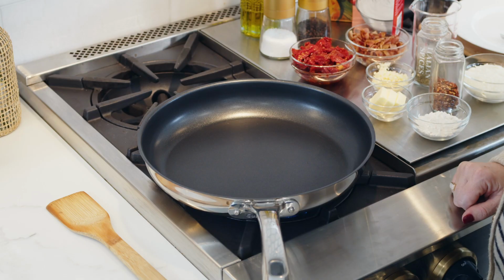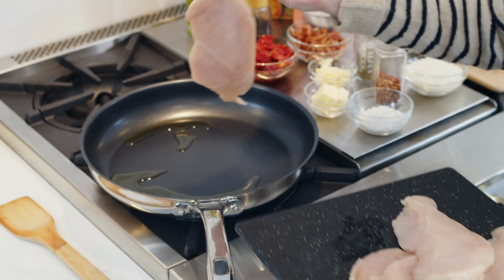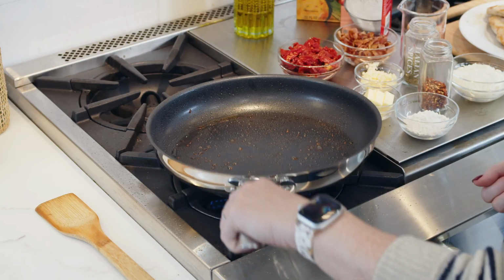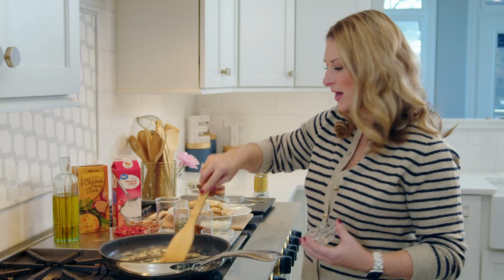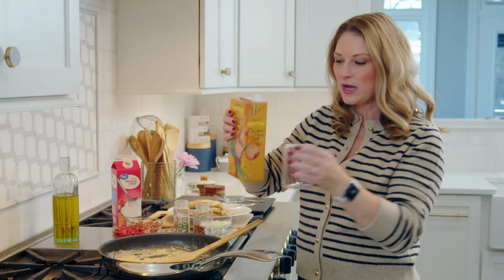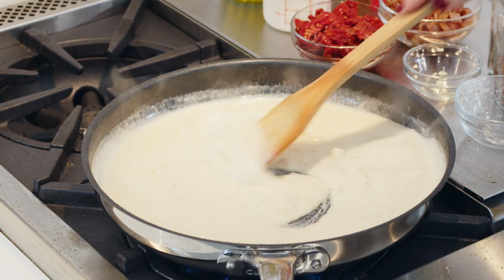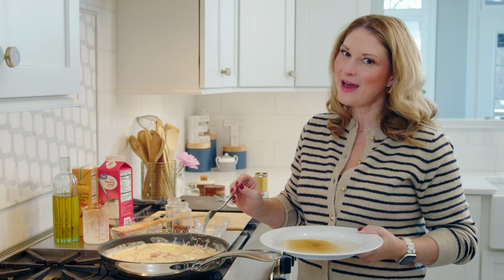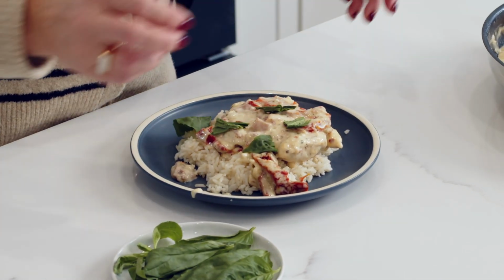Marry Me Chicken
Juicy chicken breasts smothered in a creamy sauce and ready in under an hour, this Marry Me Chicken recipe is a great dish to serve on busy weeknights!

⬇️⬇️⬇️⬇️ RECIPE BELOW ⬇️⬇️⬇️⬇️

MARRY ME CHICKEN INGREDIENTS:
o 2-3 large chicken breasts*
o 1 teaspoon coarse kosher salt
o ½ teaspoon ground black pepper
o 2 tablespoons olive oil
o 2 tablespoons unsalted butter
o 3-5 cloves fresh garlic , minced or grated
o 3 tablespoons flour
o 1 cup low sodium chicken broth
o ¾ cup heavy cream
o ½ cup parmesan cheese , finely grated
o 1 ½ teaspoons homemade Italian seasoning
o 1 cup sun dried tomatoes in oil , julienned or chopped (7 ounce jar)
o ¼ cup bacon , cooked and crumbled, optional
o ½ teaspoon crushed red pepper flakes , optional
o 8-10 leaves fresh basil , chiffonade cut

►My Favorite Plastic Cutting Boards
►Favorite Global Knives
►Kitchen Aid Mixer
►Food Processor
►Glass Bowls
►Mini Food Processor